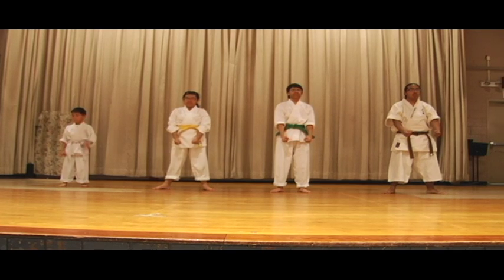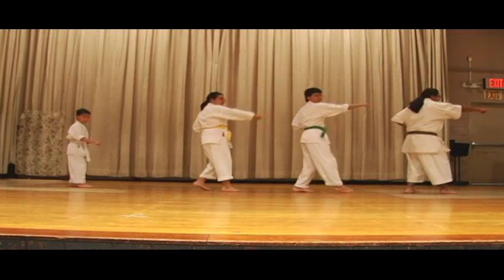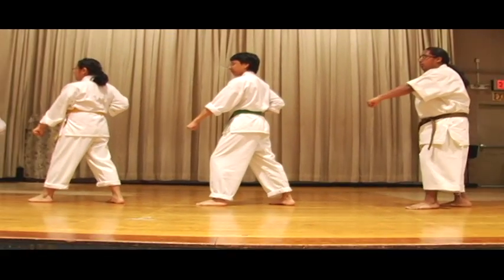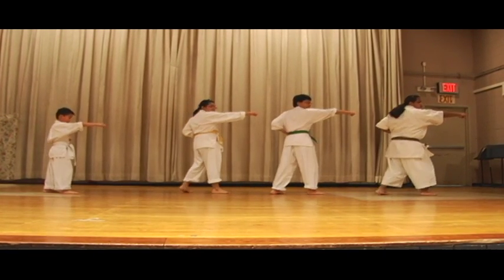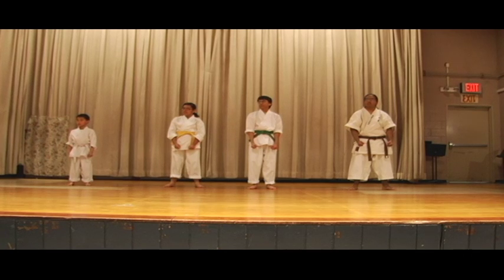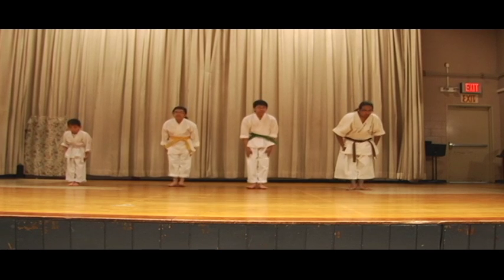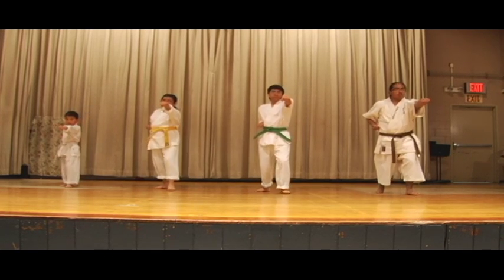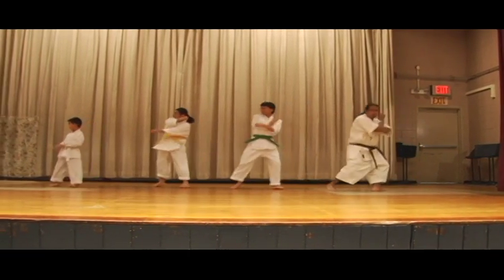Shotokan karate kata Group beacon program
shotokan kata youth